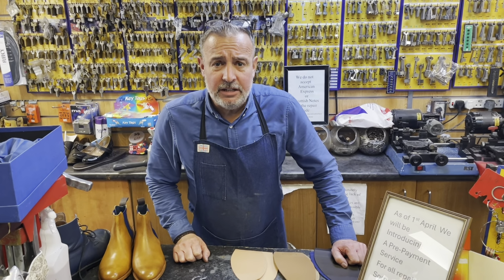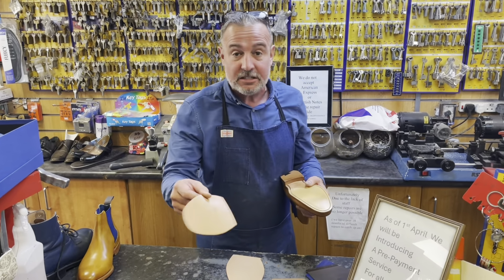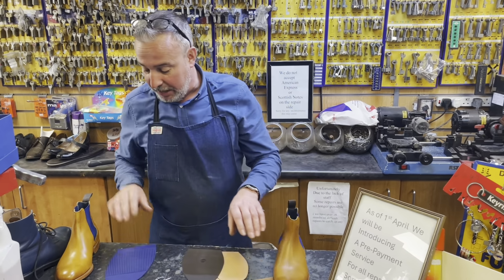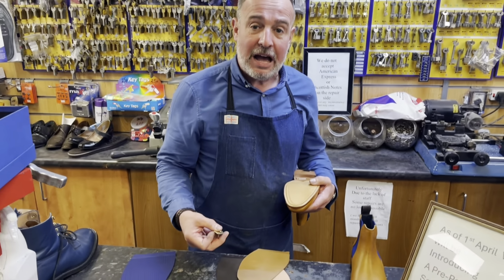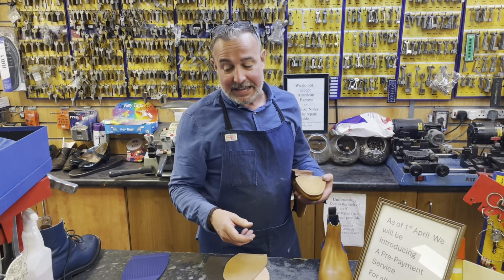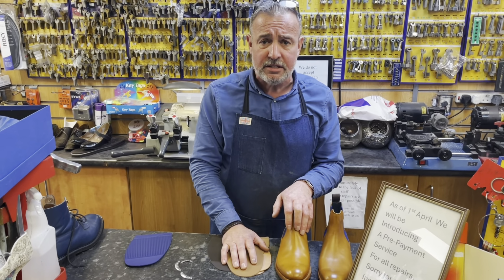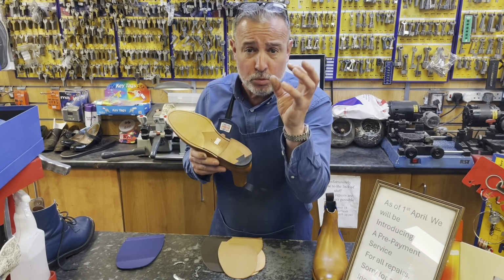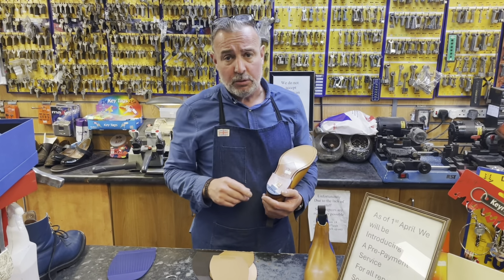The Best Cover Sole & Toe Tip Plate Options For Leather Soled Shoe & Boots : Repair Price & Products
Join Antony as he explores the world of cover soles and toe plates, showcasing a variety of stylish options tailored to a new pair of Barker Hopper Chelsea boots. Watch as he expertly fits these custom enhancements, ensuring durability and elegance for a discerning customer in the USA. Discover how these thoughtful details can elevate your footwear game, while providing essential protection!

Watch until the end to see how they turnout, and the names and colours of the various cover soles and toe plate options for future reference. If you would like a similar job completing, please get in touch below.

The Shoe Healer
42-44 Scot Lane
Doncaster
United Kingdom
DN1 1ES

Brands we stock: Trickers / Joseph Cheaney & Son / Barker / Berwick 1707 / Charles Hubert / Ian Harold Boot Company / Chatham / Ellie Beaumont / Saphir / Hewitts & More